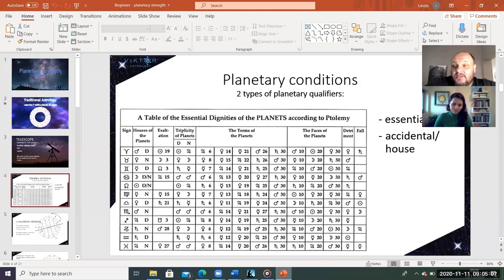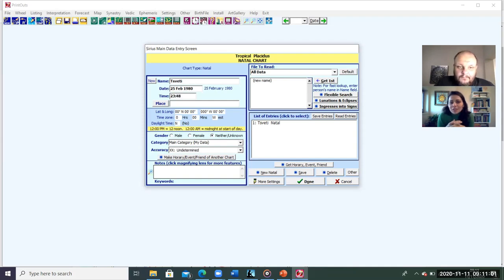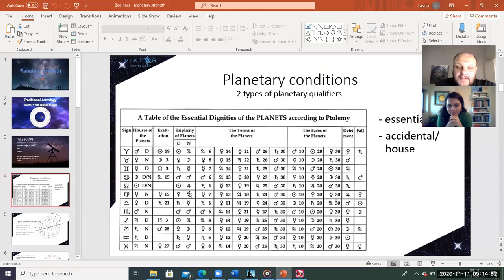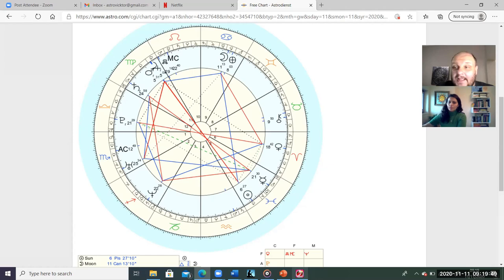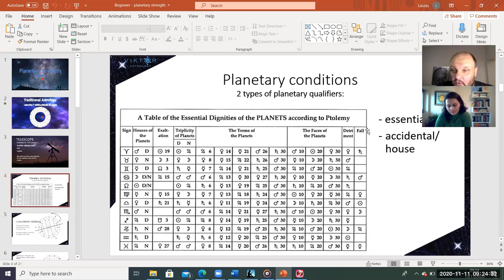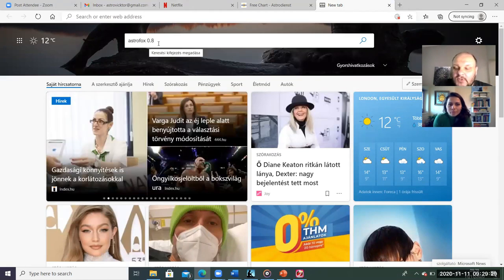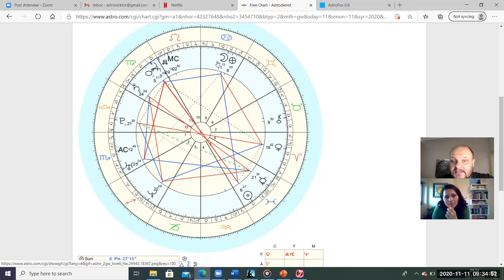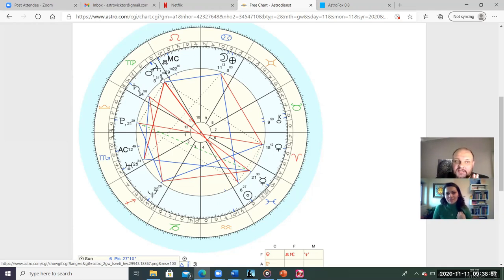FAKE TRINES AND SQUARES essential dignities FOR INTERMEDIATE STUDENTS